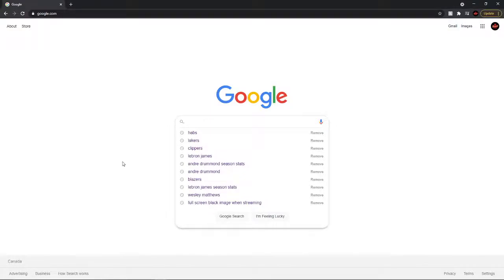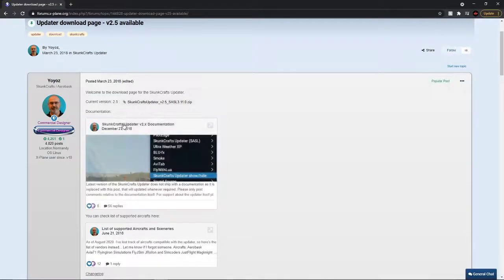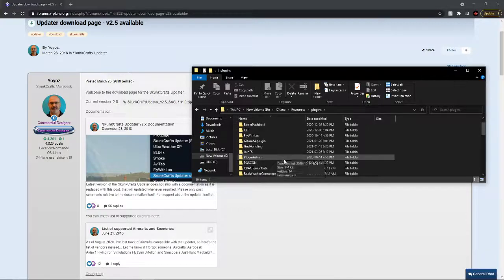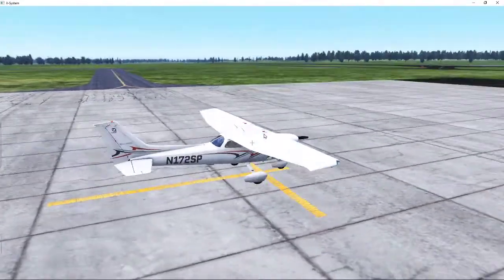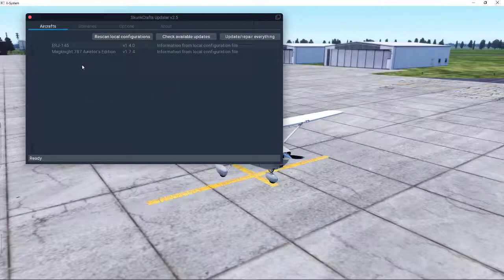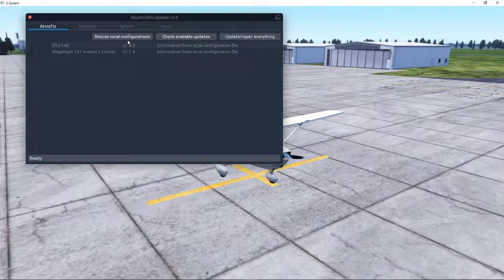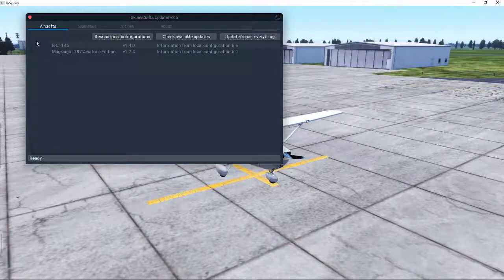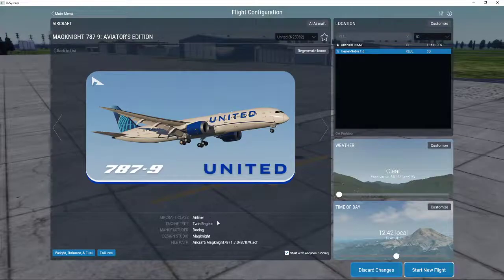How To Update FlyJSIM Q4XP, Magknight 787, using SkunkCrafts, to most recent version! (XP11, XP12)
Hey Hey Everyone! Welcome to a quick tutorial on how to update your 787, ERJ145, or 727 to the most recent version via the Skunkcrafts updater on XP11, XP12!!